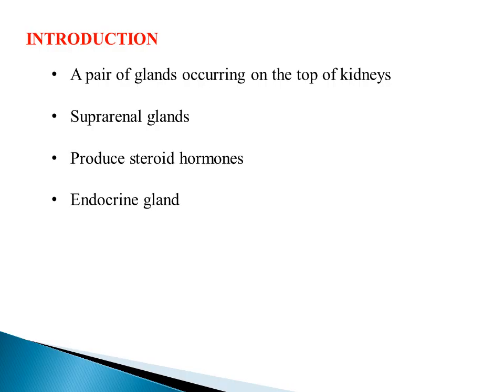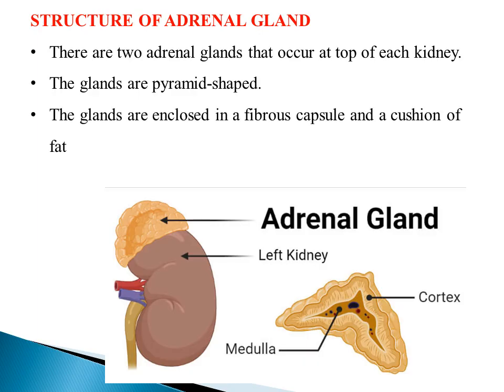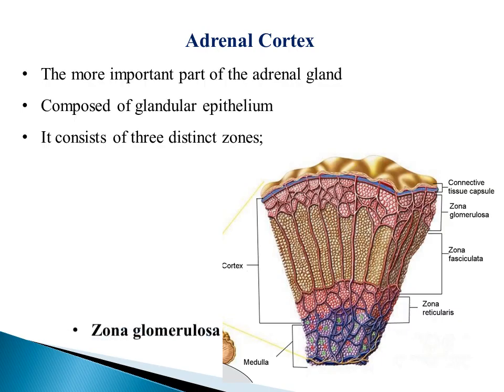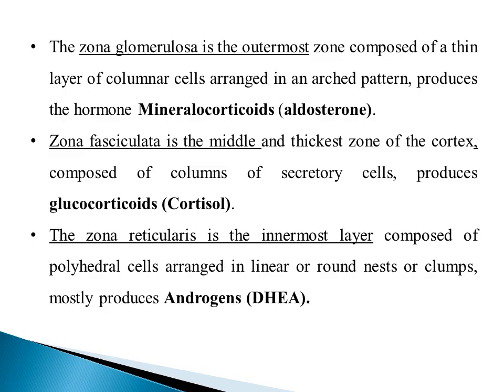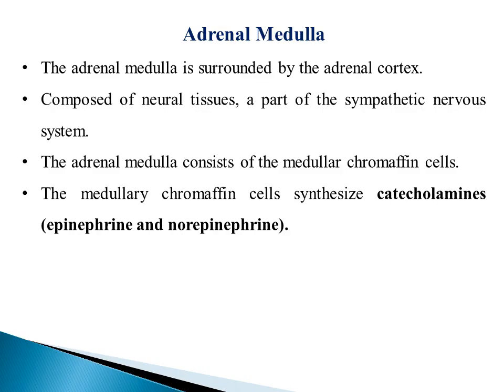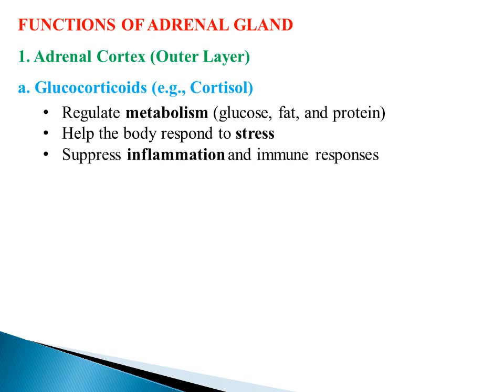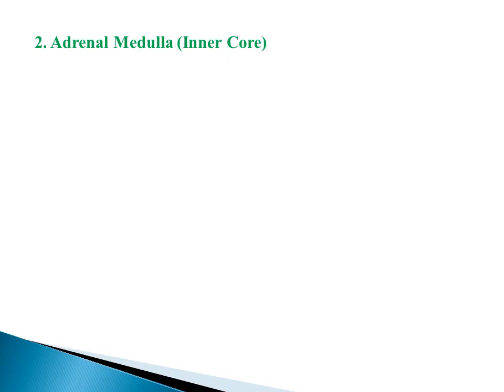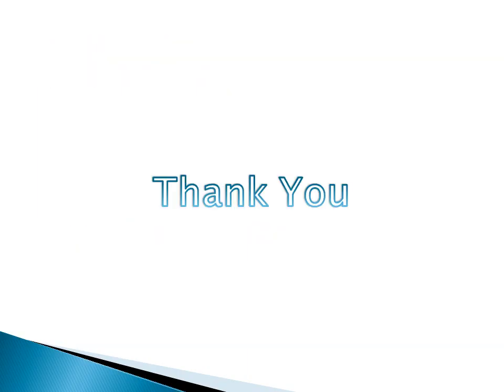SJCTNC-DR.N.JAYAPRABHA-EPZO34A-ENDOCRINOLOGY-UNIT V-STRUCTURE AND FUNCTIONS OF ADRENAL GLANDS